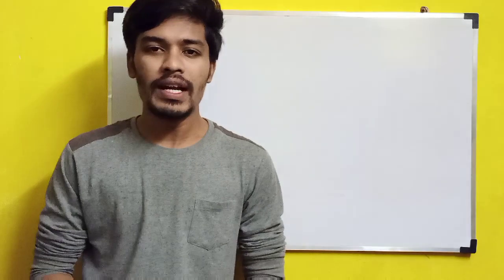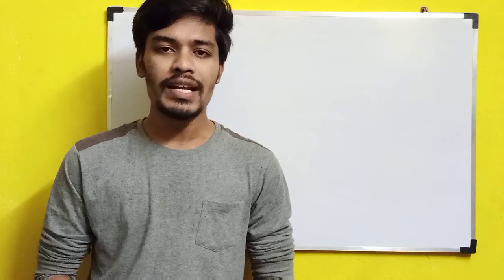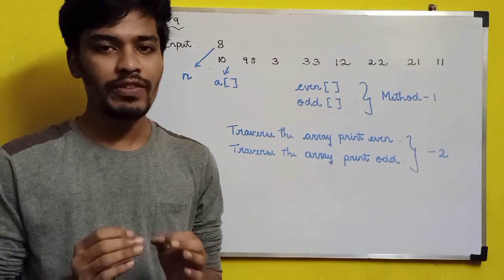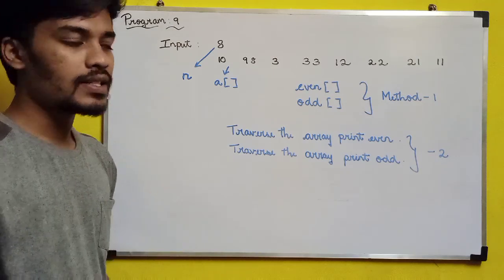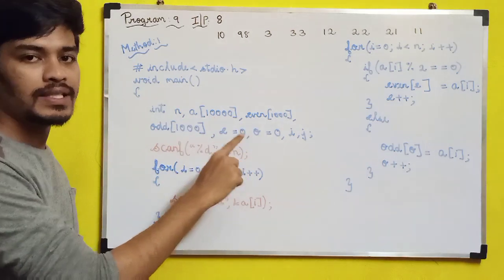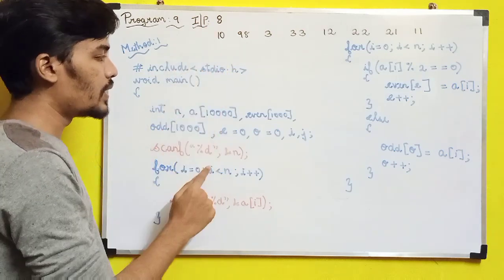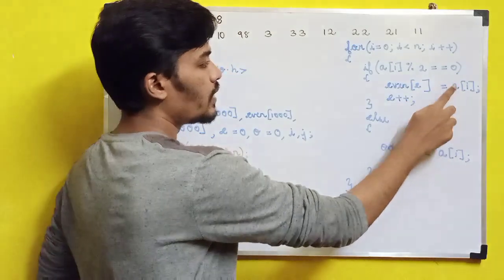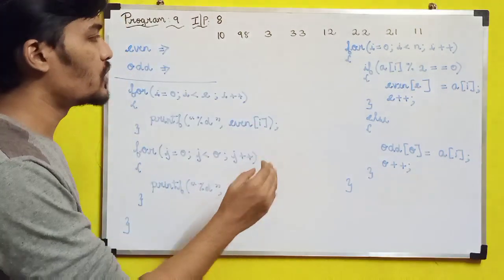WIPRO NLTH Programming Questions | DAY-2 | English | BiNaRiEs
In this video, i will be discussing with you the wipro programming questions. I will be solving two programming questions with solutions in this video. I have already made a video regarding this if you have watched it, then click on to this